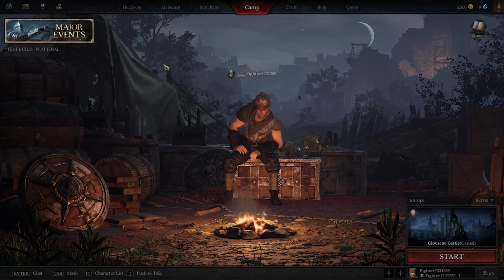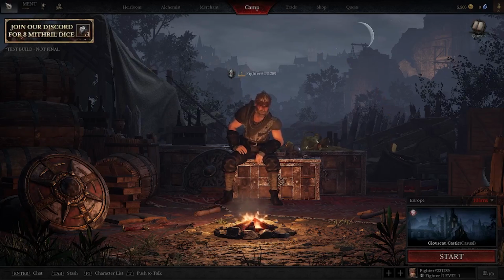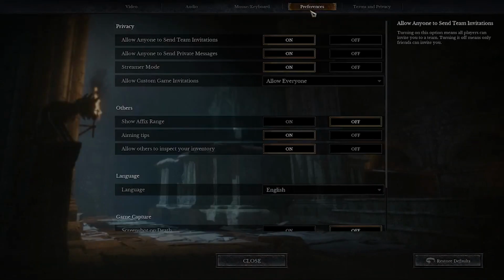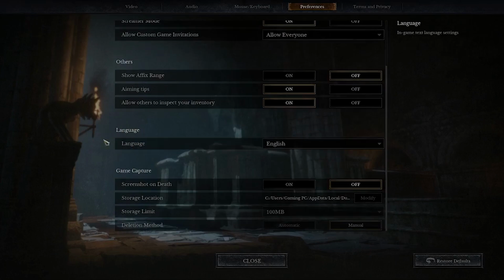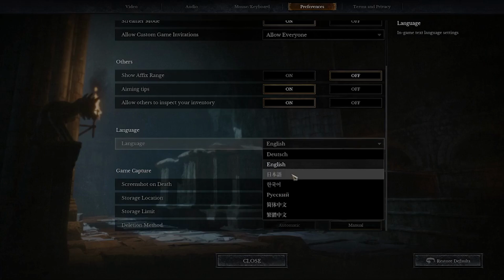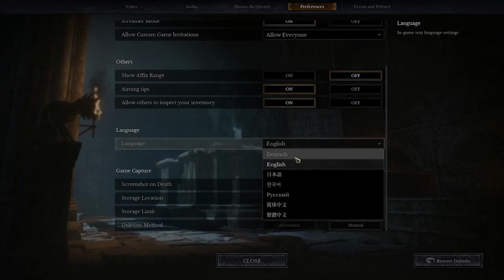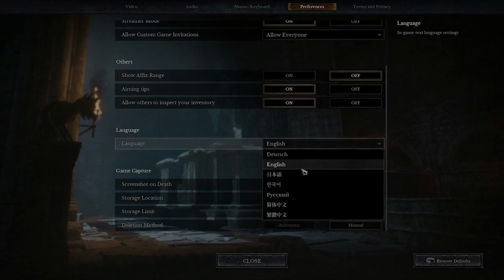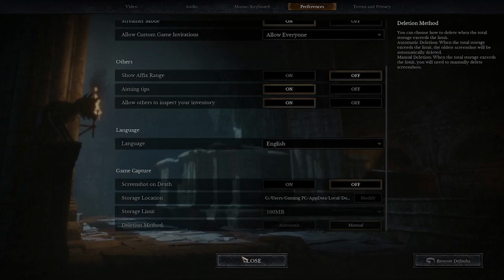How to Change the Language in Dungeonborne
Changing the language in Dungeonborne allows you to enjoy the game in your preferred language. This can enhance your gaming experience, especially if you are more comfortable with a language other than the default. Follow these steps to easily switch languages in Dungeonborne.

How do I access the language settings in Dungeonborne?
How can I change the game language?
Will changing the language affect my saved game progress?
Can I revert to the original language after changing it?
Are there any language options not available in Dungeonborne?